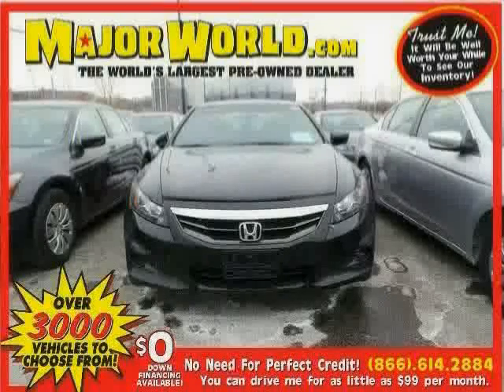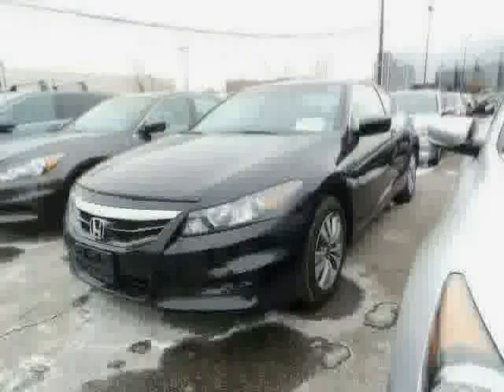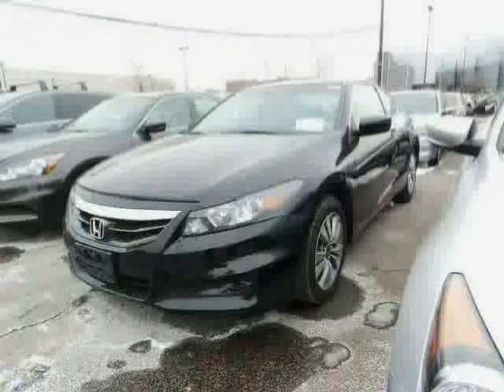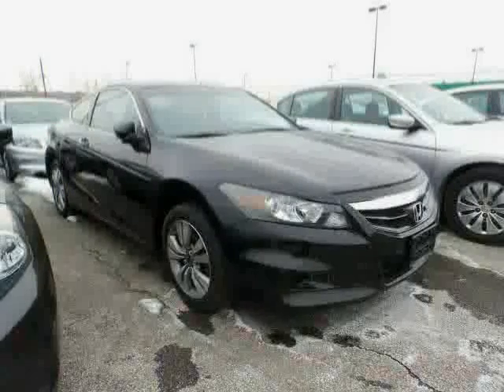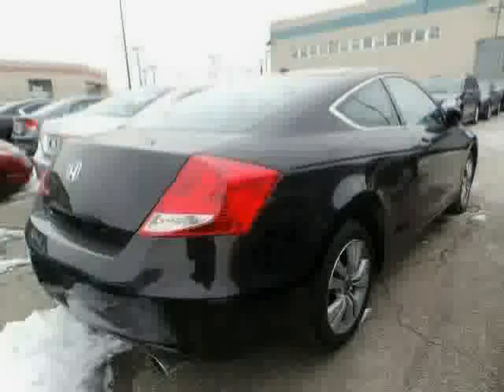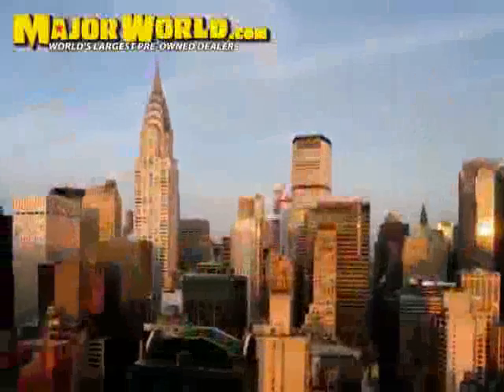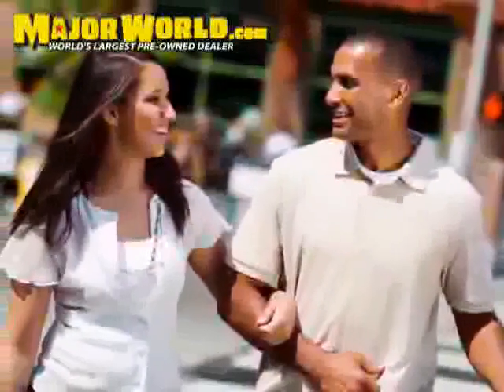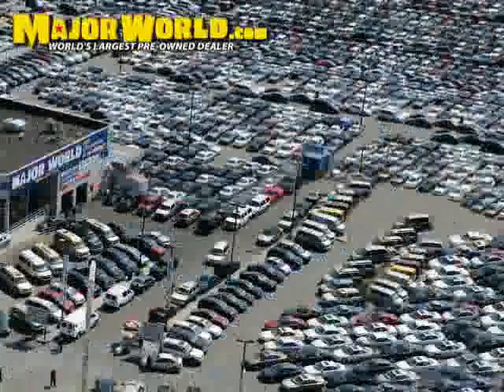used Honda Accord Coupe NY New York 2011 located in Long Island City at Major World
This used Honda Accord Coupe NY New York 2011 is located in Long Island City and is offered by Major World and can be compared to any used Honda Accord Coupe :